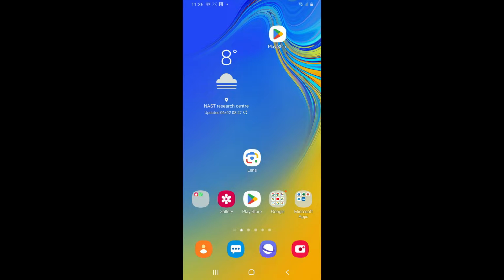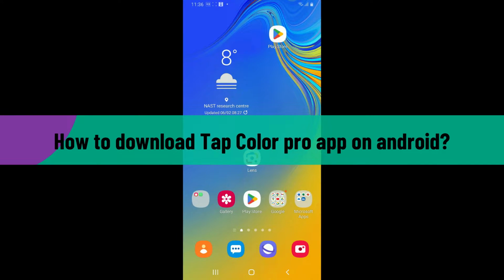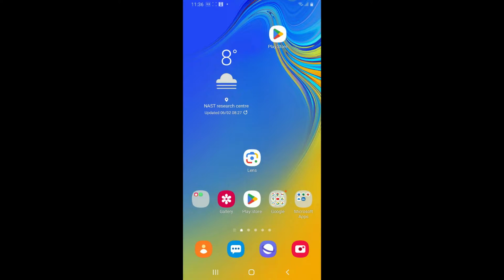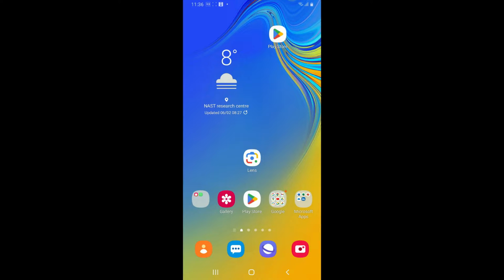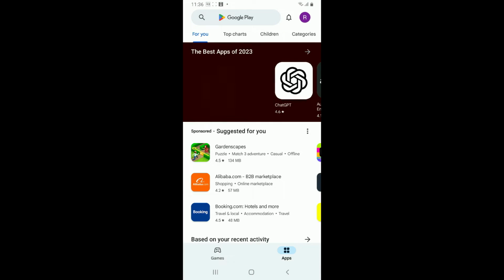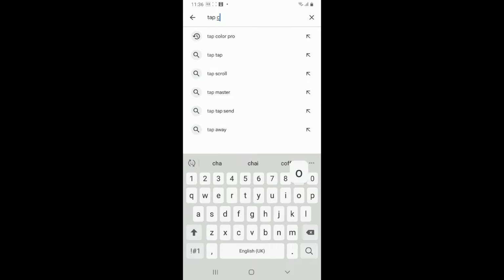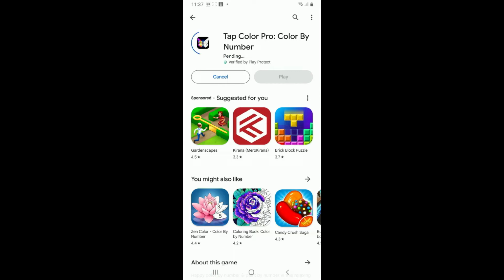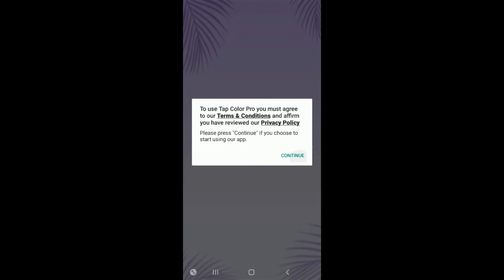How to Download Tap Color Pro App on Android 2024?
Ready to enhance your coloring experience on Android with Tap Color Pro in 2024? Elevate your creative expression with the additional tools and features available in Tap Color Pro, bringing your artistic visions to life in vibrant hues. Immerse yourself in a world of coloring without limitations, where your creativity takes center stage on your Android device on Tap Color Pro App.